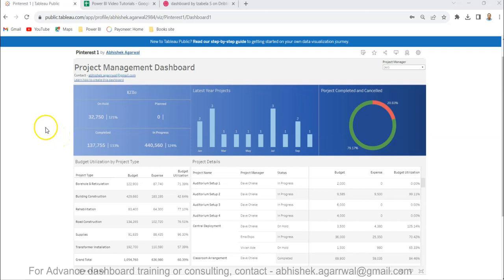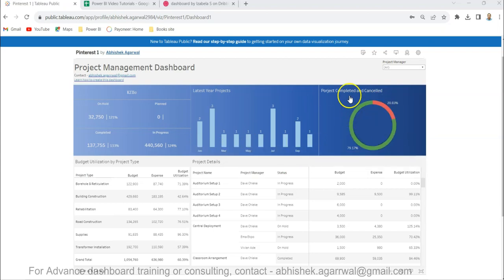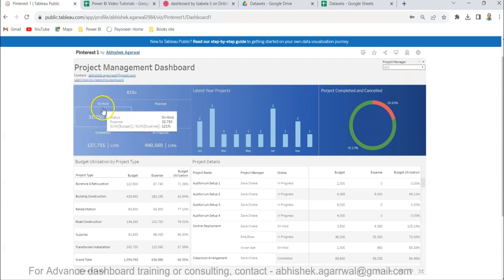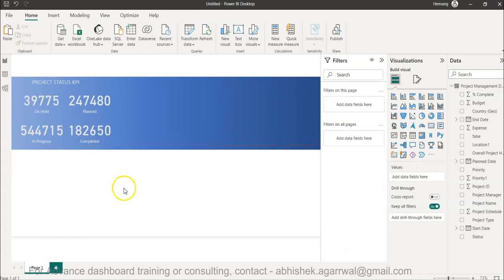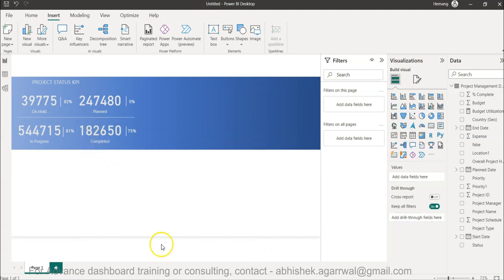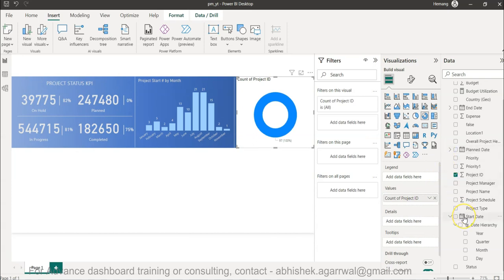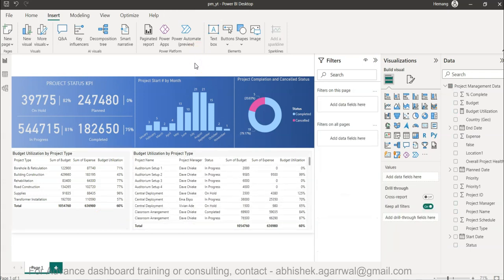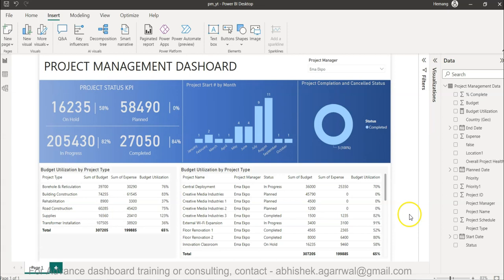Power BI Project Management KPI Dashboard Design to Track Organization Wide Projects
Power BI Tutorial for beginners on how to create a dashboard within power bi for project management business to visualize business related KPIs and visualizations. I am covering a lot of key dashboard design and development techniques in this tutorial so hope you'll enjoy creating this dashboard.

10:08 Dataset info